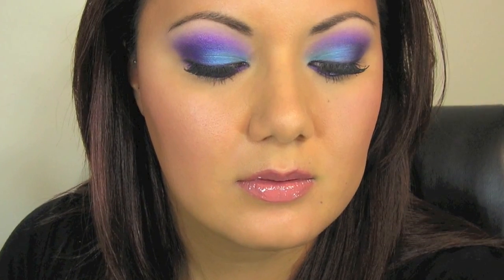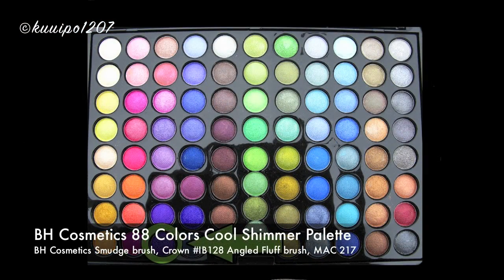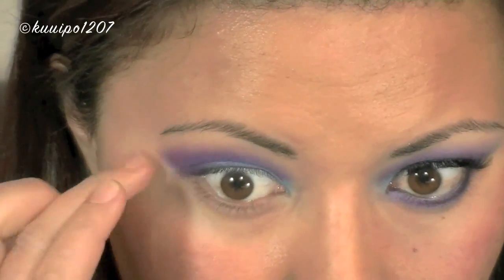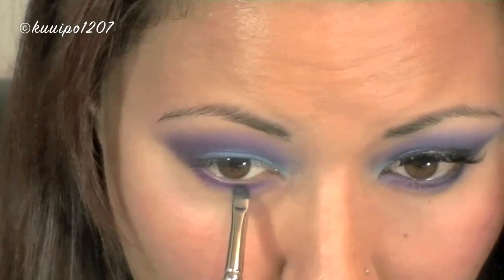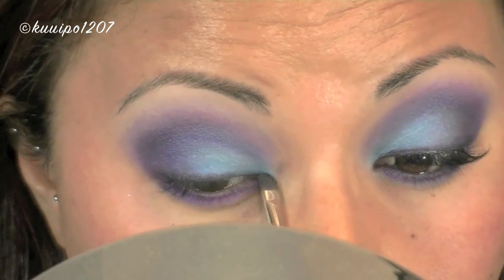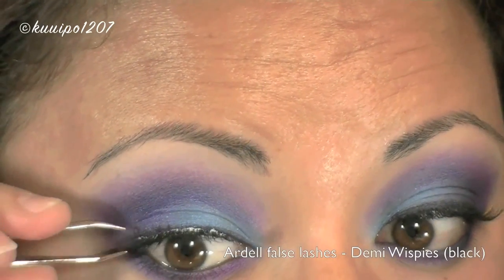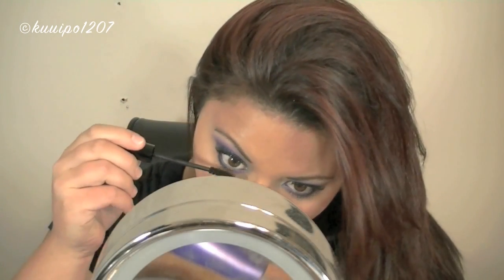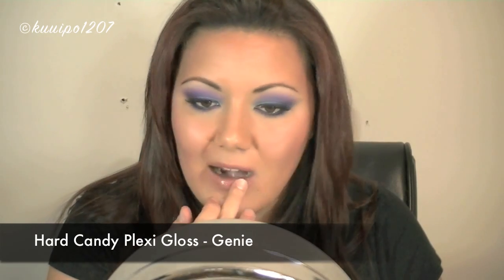Purple Rain - Bright Turquoise/Purple Look using BH Cosmetics